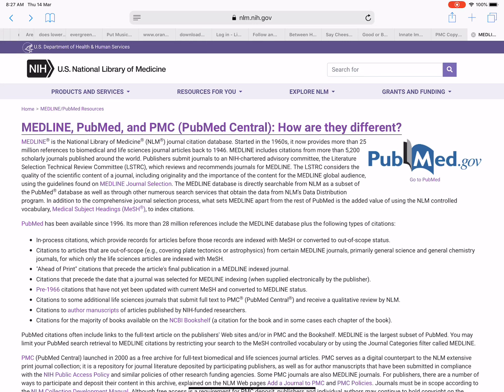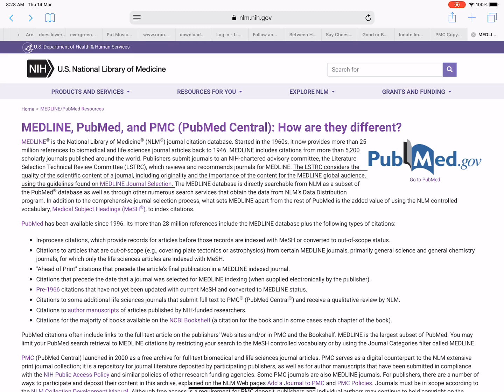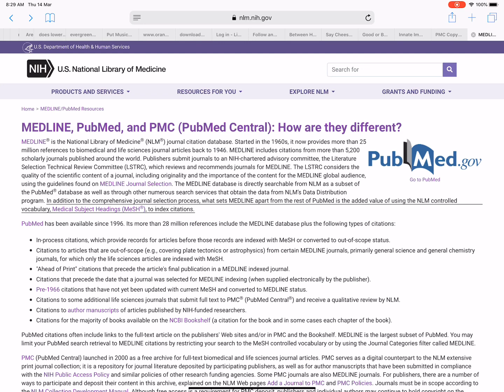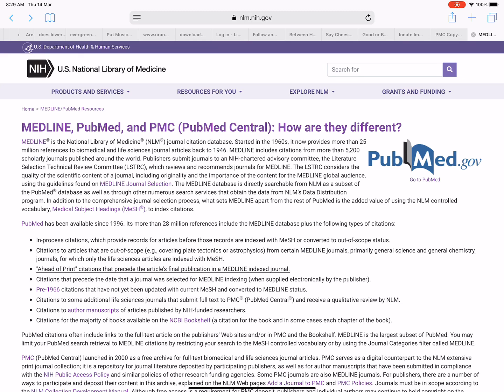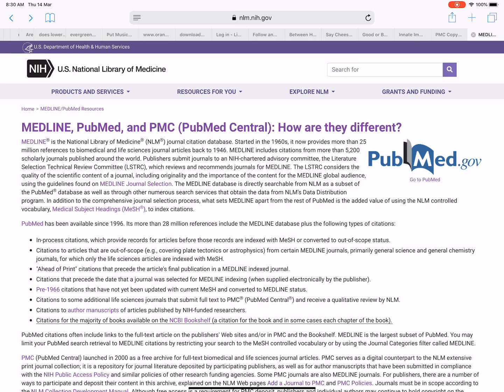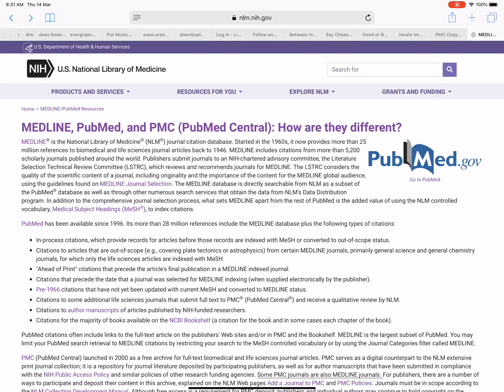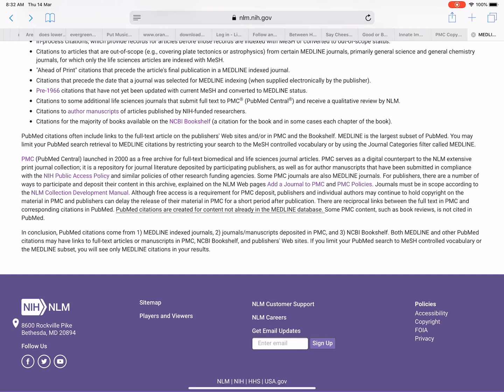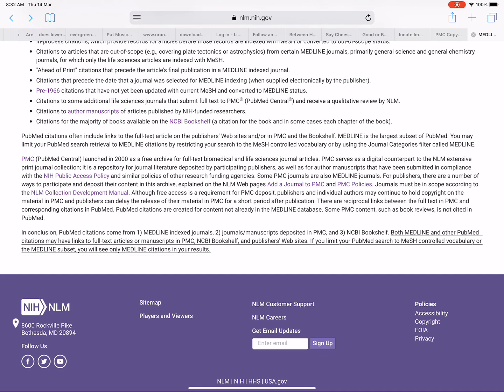MEDLINE, PubMed, and PMC (PubMed Central): How are they different?